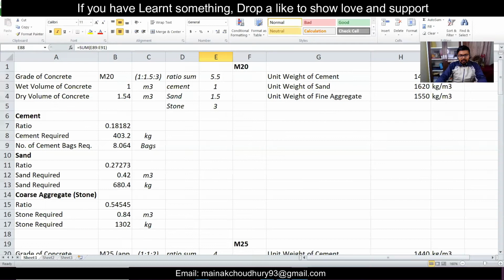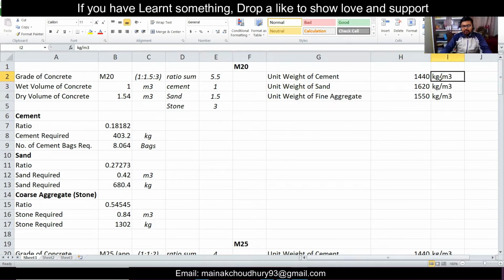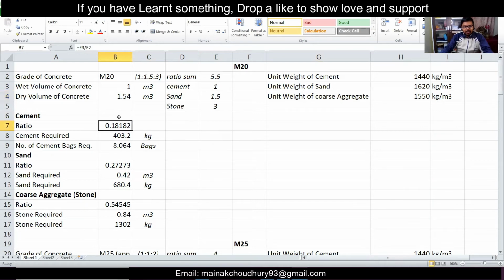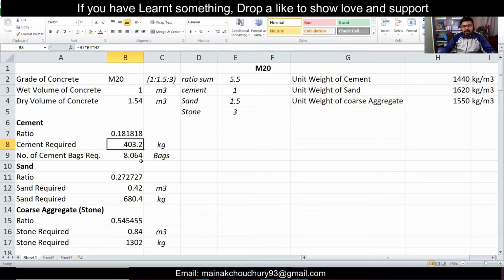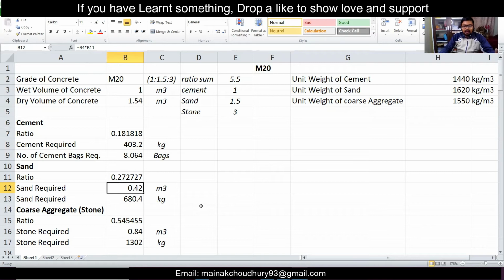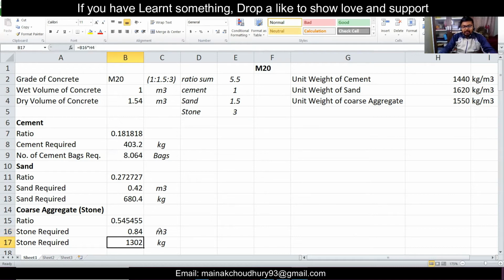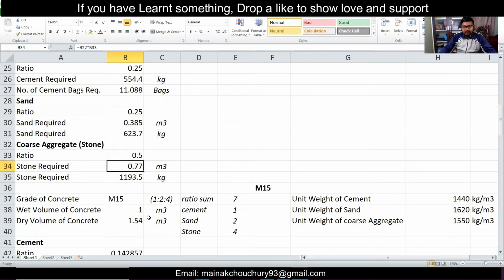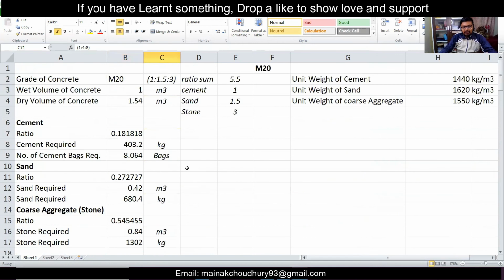How to Calculate the no. of Cement Bags, Sand and Stone in M20 Grade Concrete?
In this video Mainak Choudhury has shown How to Calculate the no. of Cement Bags, Sand and Coarse Aggregate in M20 Grade Concrete and other concrete grades.
Sites are the place of execution for all civil engineers, when a Civil Engineer works at site he/she experiences many things which help in further works as the experience grows.

These videos on Civil Site visit are made to share some experiences of Site, of Er. Mainak Choudhury with all Civil Engineering Professionals and students.